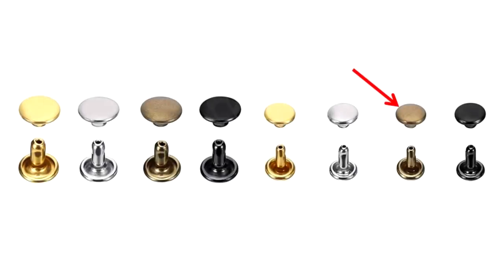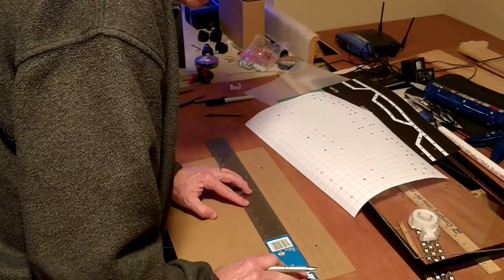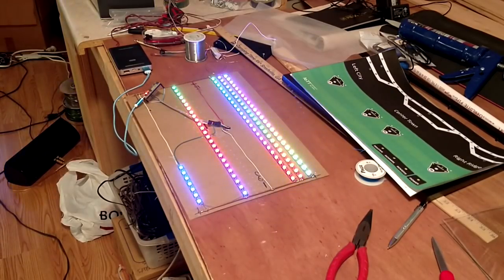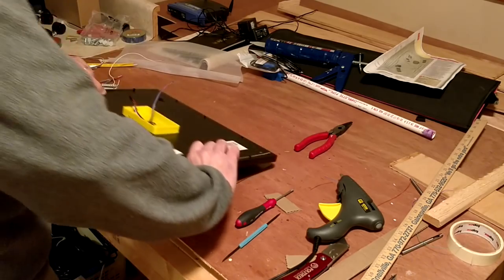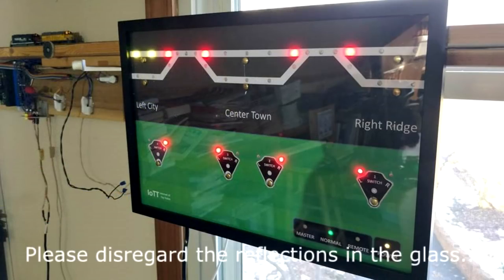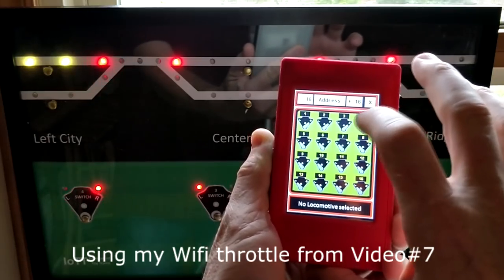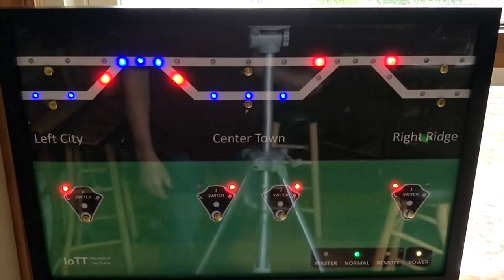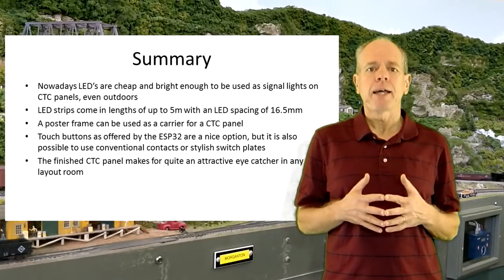Picture Frame CTC Panel (Video#9)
A prominently placed and operational CTC panel can be quite an attraction in any model railroad room. Unfortunately, building one requires wiring a lot of switches and lamps, so many model railroaders hesitate to build one. Today I am going to show you how you can build a working CTC panel without all that wiring hassle.

LED Strip RGB 5V